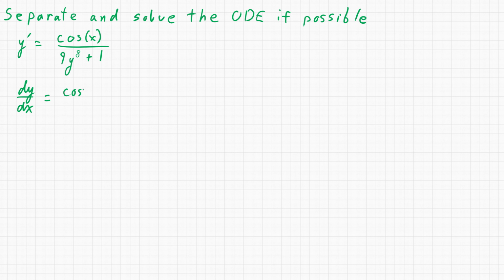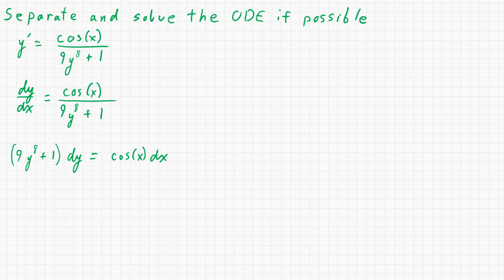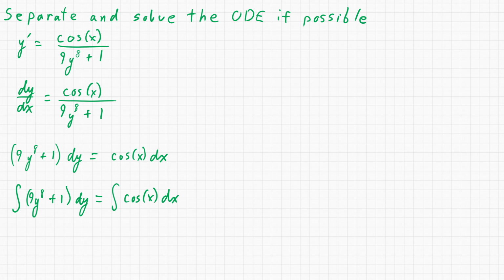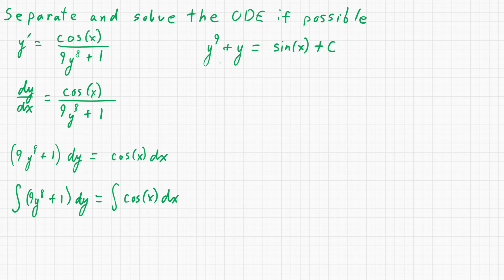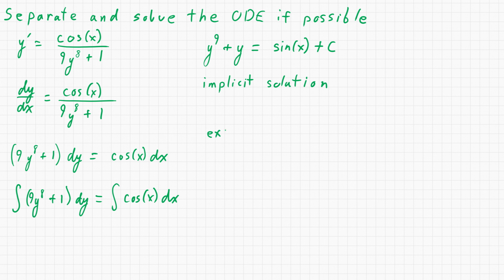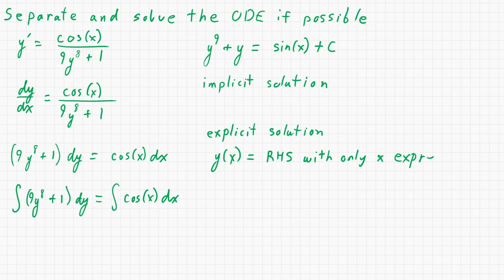Separable Equations Example 5